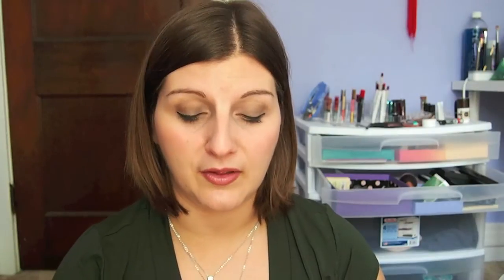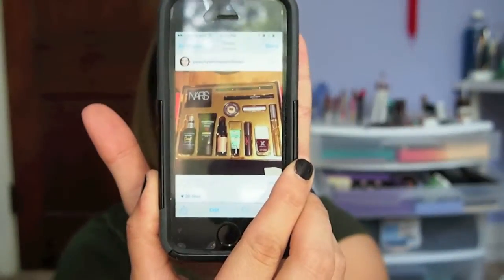Re-Haul- Reviews of Past Hauls #1 (September 2014)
Thanks for checking out the first video in my new series!

-Peachy